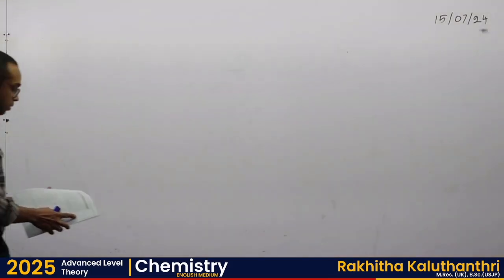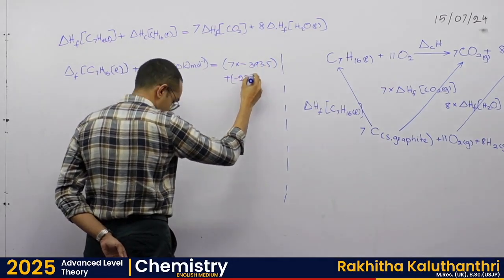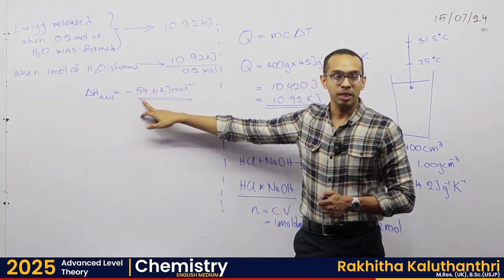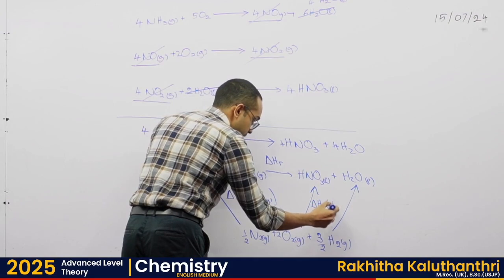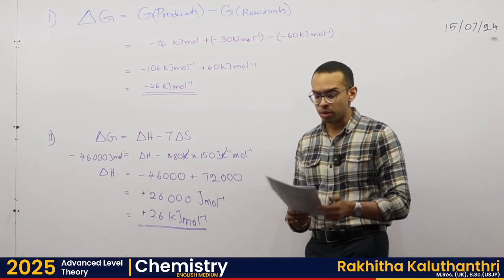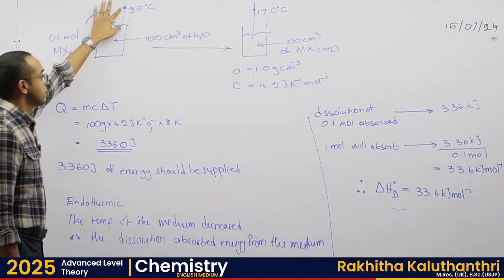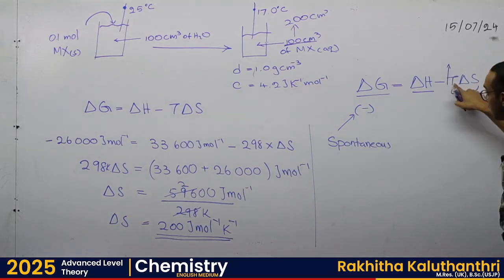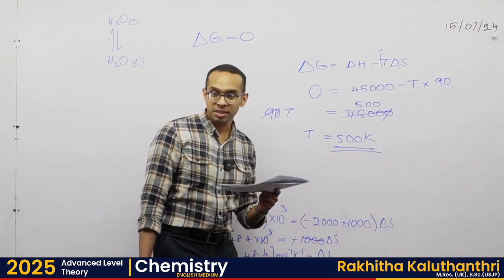Class conducted on 15/07/24 - 2025 batch